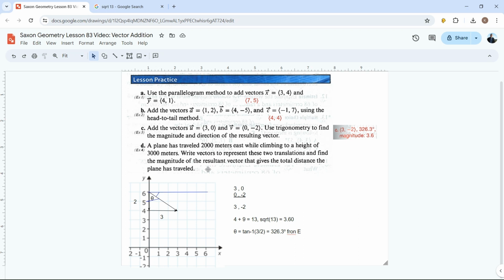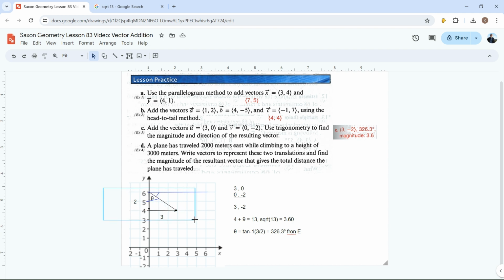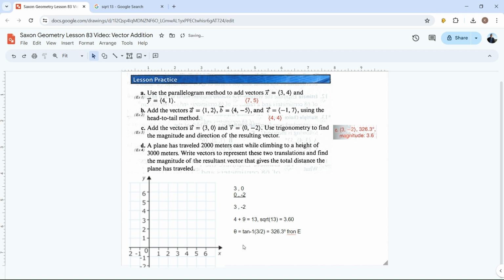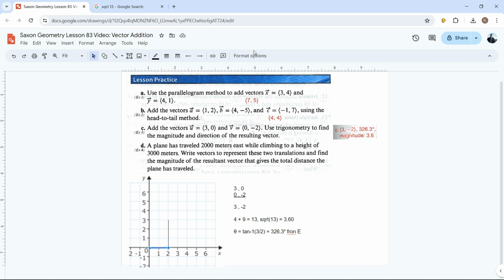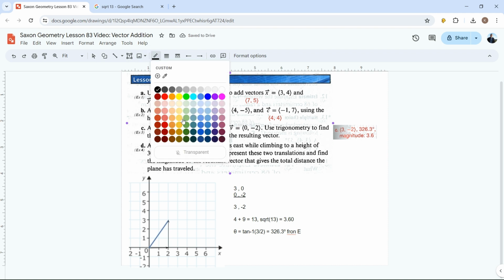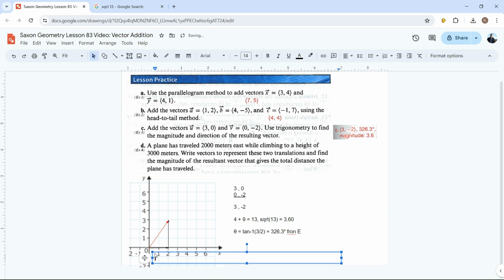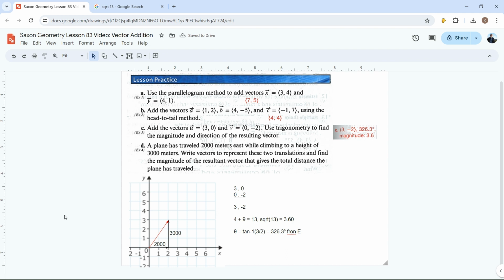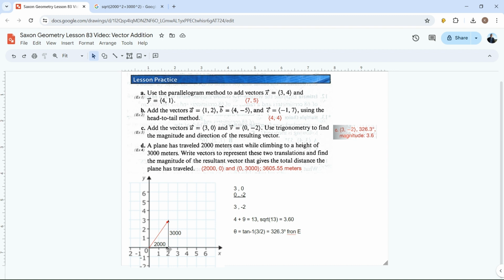Saxon Geometry Lesson 83 Video 2: Vector Addition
In this video you will learn about vector addition.